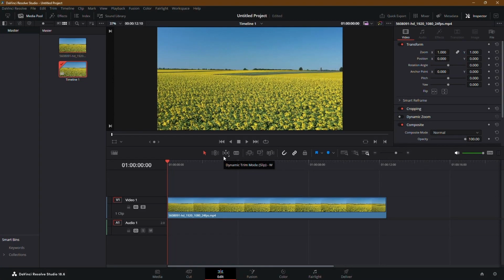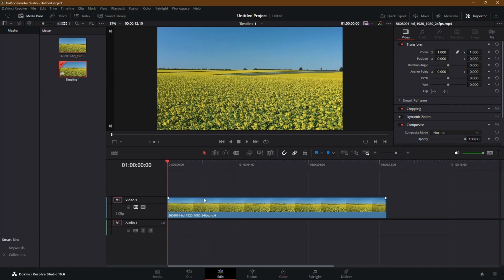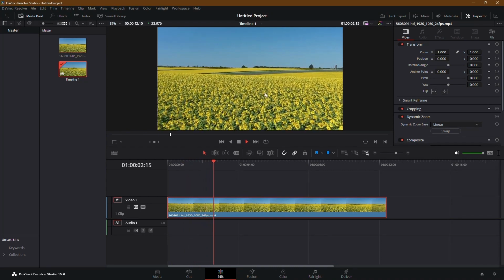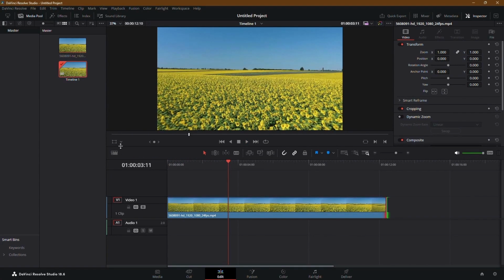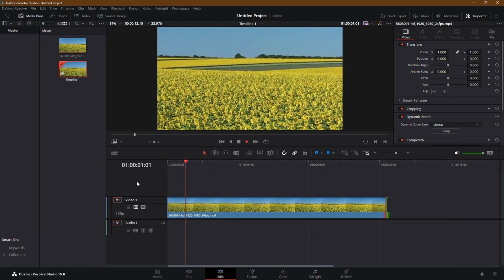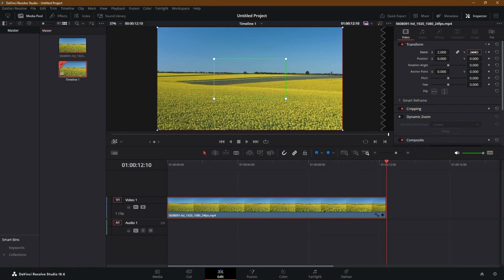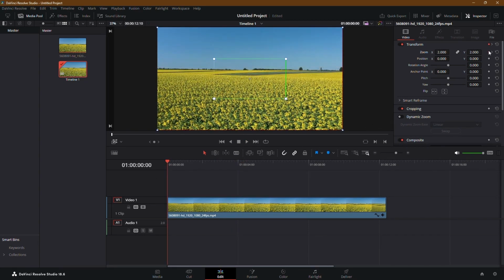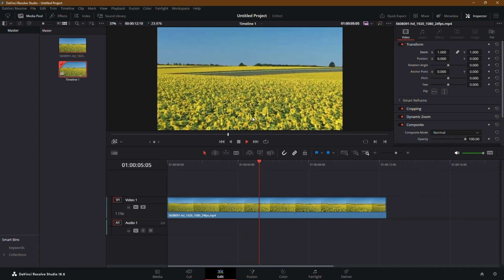How to Dolly Zoom in DaVinci Resolve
In this tutorial I show you how to make a dolly zoom effect in DaVinci Resolve.